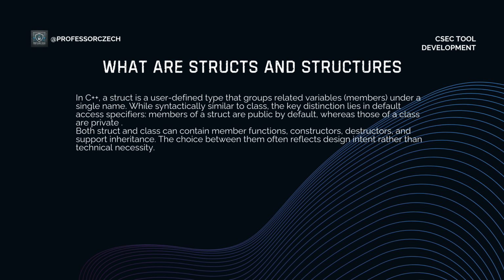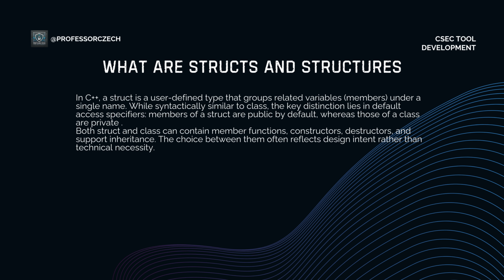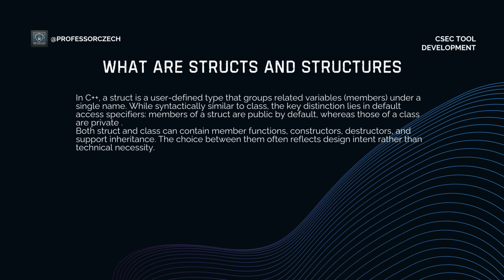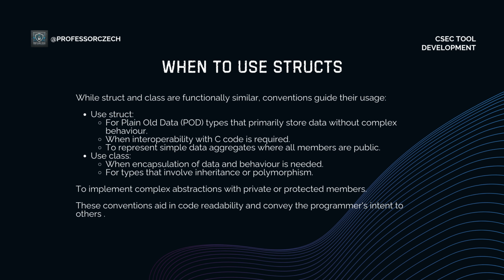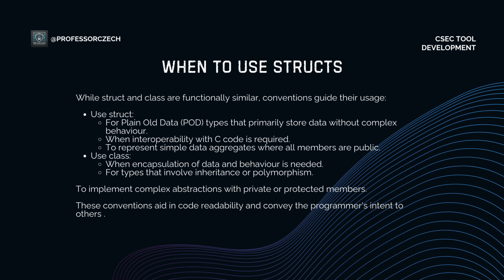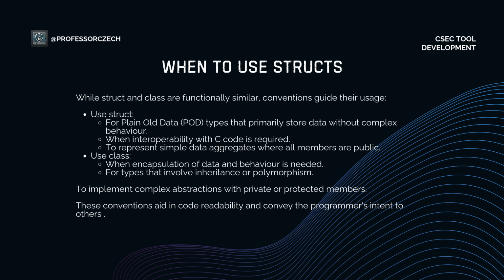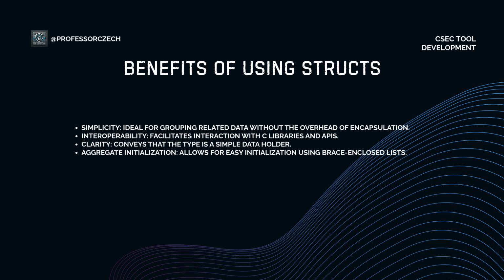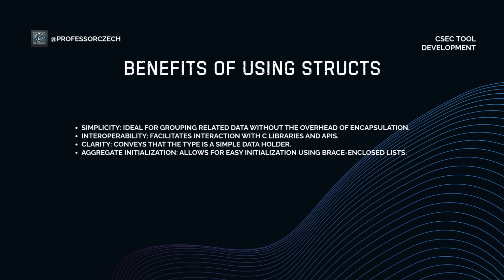C++ System Info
In this video, we walk through building a Windows 11 system information monitor using C++ and WMI (Windows Management Instrumentation). You'll learn how to initialize COM, connect to the ROOT\CIMV2 namespace, and query operating system details like name, version, architecture, and available physical memory — all while modelling the data using C++ structs for clarity and maintainability. Perfect for graduate students and professionals exploring Windows internals, systems programming, or cybersecurity automation.